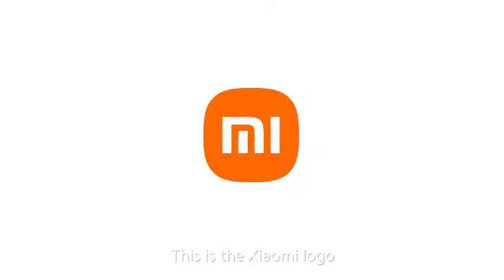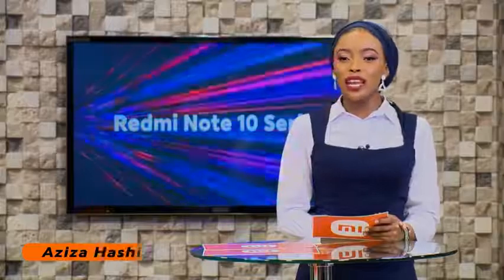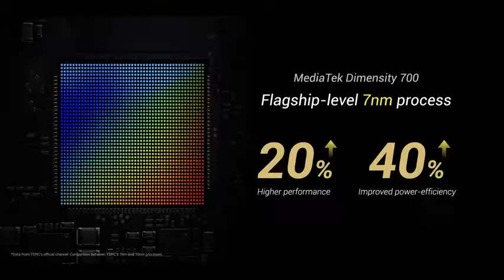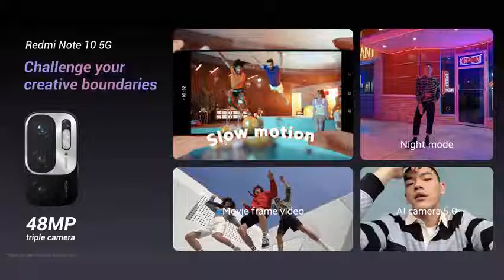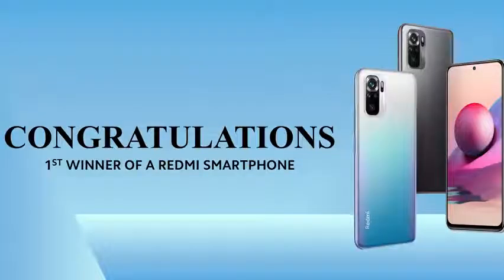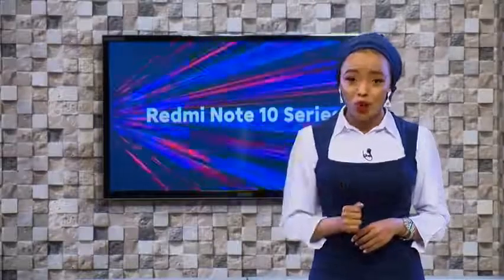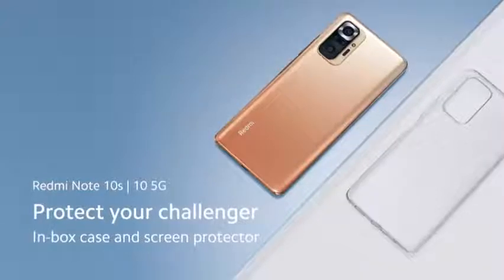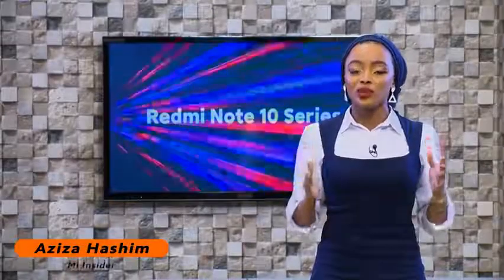Xiaomi's Redmi Note 105G and Redmi Note 10S Launch Kenya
RedmiNote105G Official Launch Kenya